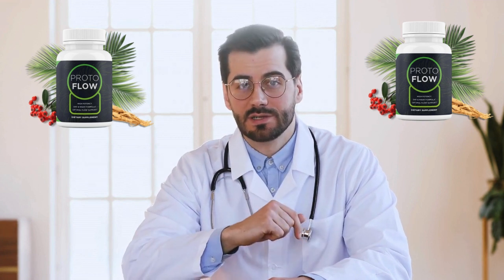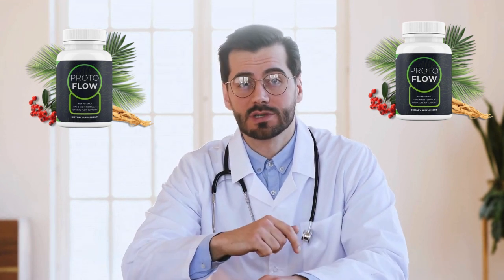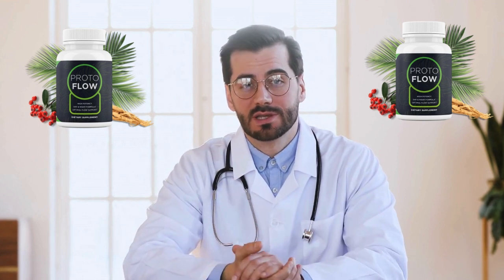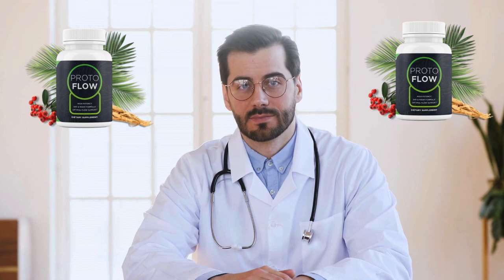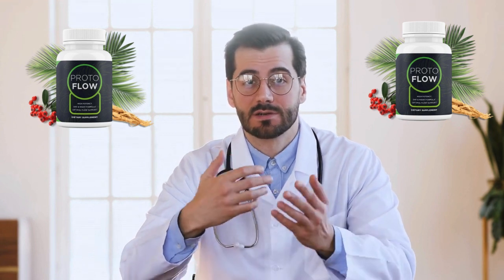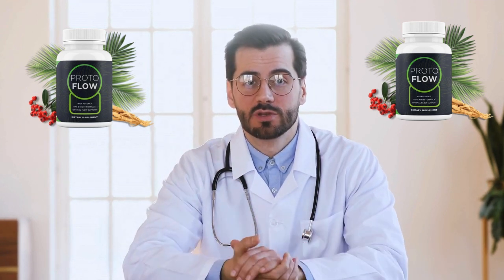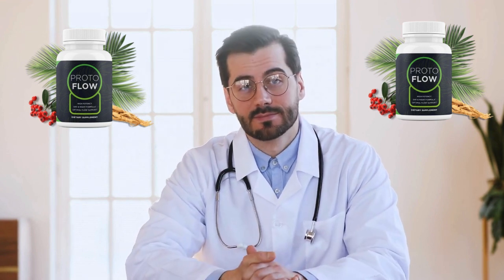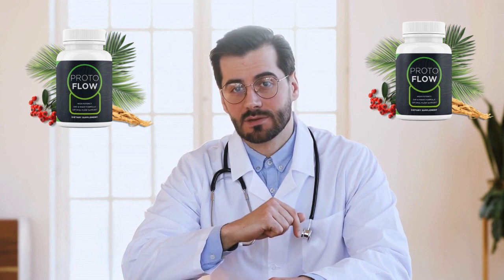PROTOFLOW REVIEWS ⚠️NEW WARNING!⚠️ PROTOFLOW HONEST REVIEW PROTOFLOW REVIEW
✅Welcome to our in-depth Protoflow review, where we explore everything you need to
know about this revolutionary dietary supplement for prostate health. In this
Protoflow review, we cover essential aspects such as ingredients, benefits, usage
instructions, and more.
 ✅Protoflow Review USA: Gain insights into how Protoflow has been received in
the United States. Understand why individuals across the country are turning to this
supplement for prostate health and how it differs from other products on the
market. Protoflow USA: Uncover the accessibility of Protoflow in the USA and why it has
become a preferred choice for those seeking optimal prostate health.

✅The first thing you need to know about proto  flow  is: be careful about the website you will buy proto  flow , because p is only sold on the official website. To help you, I left the link to the official website below in the description of this video.
So what is proto flow and really works. And the answer is yes, proto flow works and after many laboratory tests, the researchers identified that there is a natural formula with concentrated ingredients that will Vital prostate wellness formula
 Designed to offer complete support
 Supports the normal functions of the bladder, prostate and reproductive system
 TOP BENEFITS WITHOUT COMPROMISES
WHEN IT COMES TO YOUR PROSTATE HEALTH
 Pure, clean and effective – 100% free of chemical coating and other non-essential fillers.
 Non-GMO, vegan and gluten-free.
 Incredible results in RECORD TIME!

fully packed with powerful and natural ingredients.Chinese Ginseng,Cayenne Pepper,Damiana,Saw Palmetto,Muira Puama,Epimedium Sagittatum,Hawthorn Berries,Catuaba.So yes, you can trust this product, there are many people who have great results with proto flow, including on the official website contains numerous testimonials from customers who have used proto flow and you can have results too. However, you need to keep in mind that each body will react in a unique way. That’s a bit obvious, but I’m telling you this so you can be realistic about your treatment and expectations.
Space below reserved for tags.